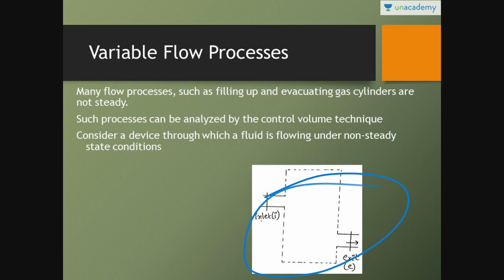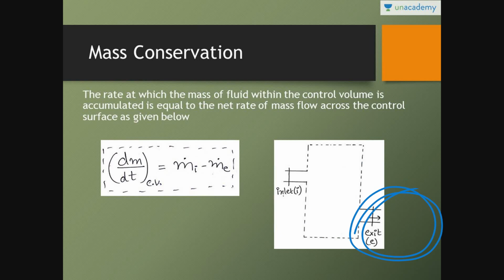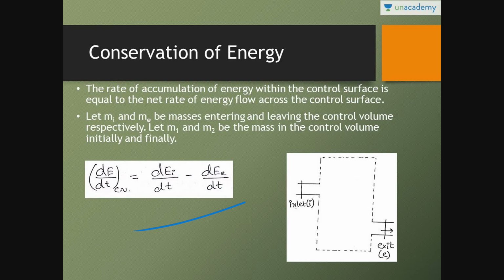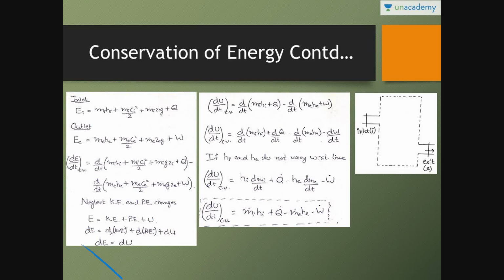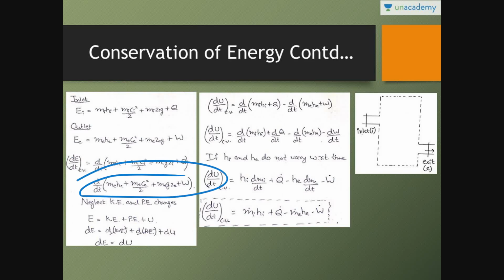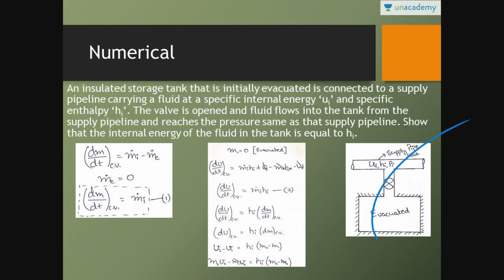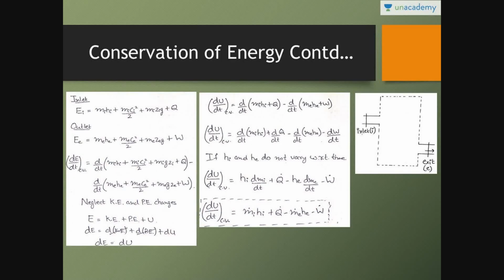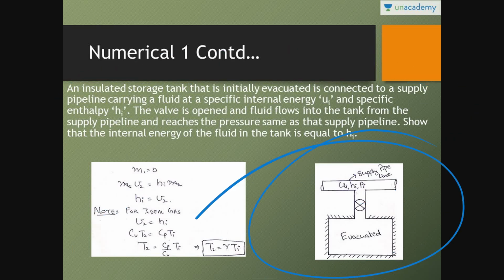Advance Thermodynamics Part 17: Unsteady State Analysis